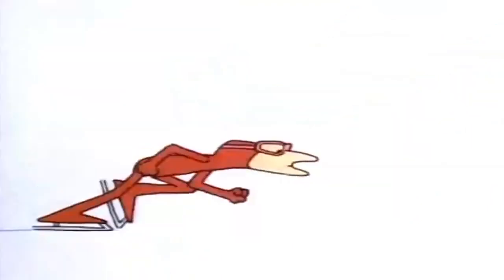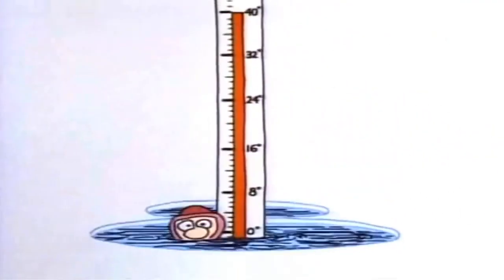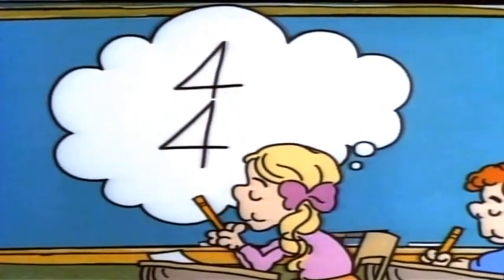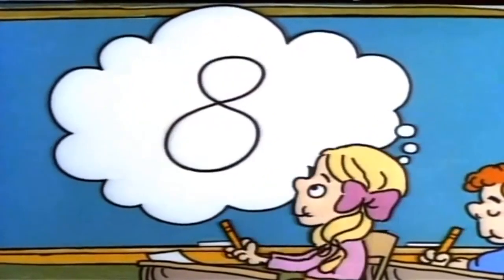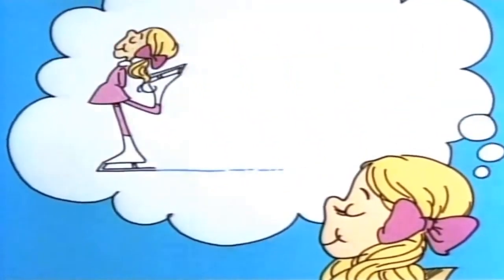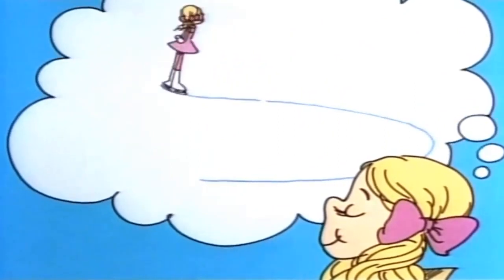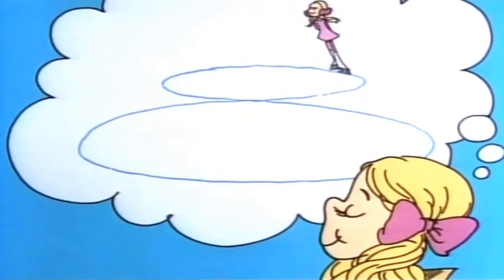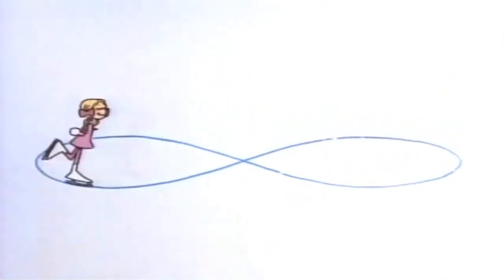Figure Eight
Schoolhouse Rock!
08 Figure Eight
2/24/1973